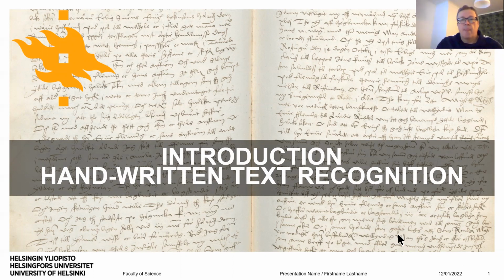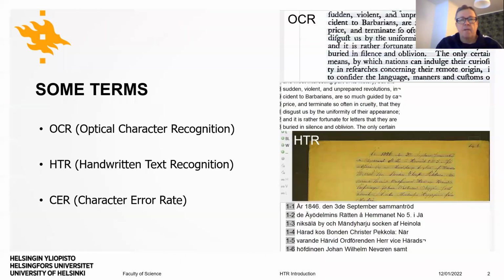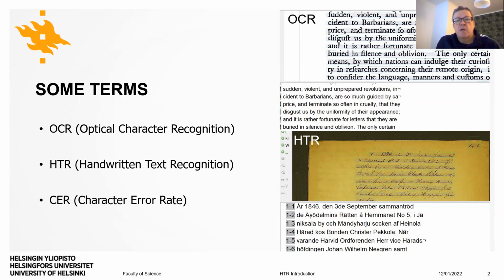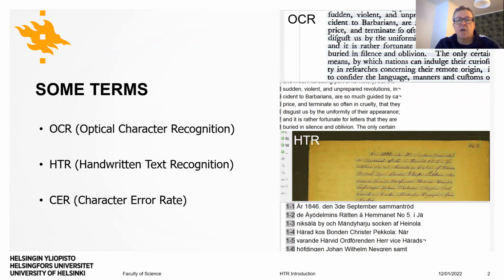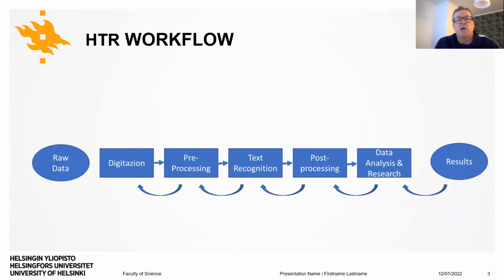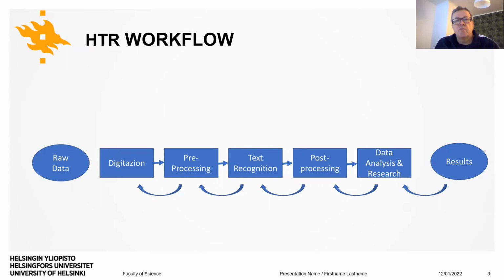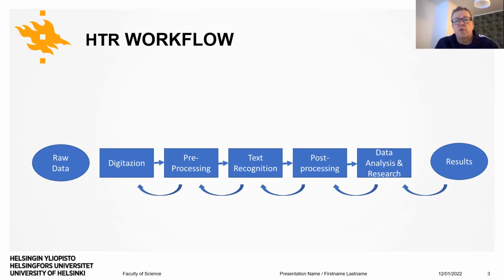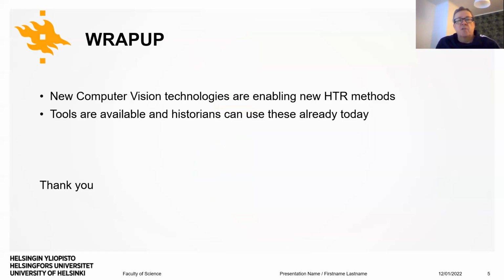Ari Vesalainen: Hand-written Text Recognition